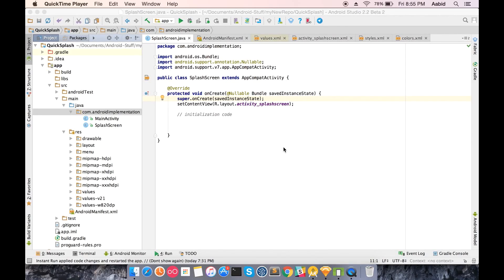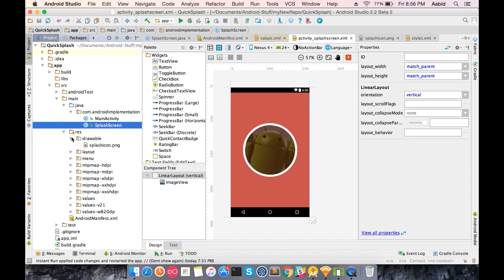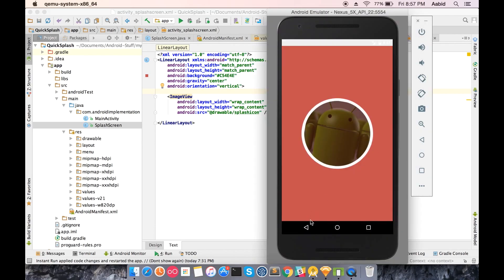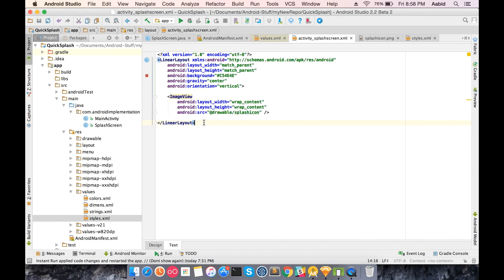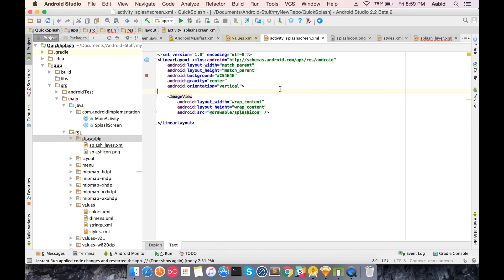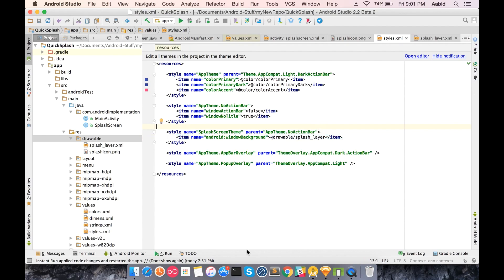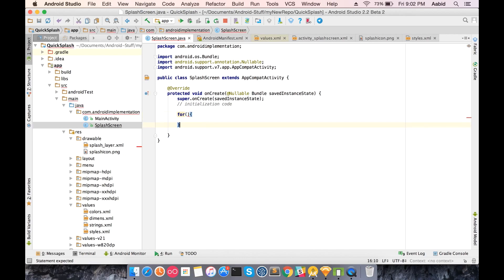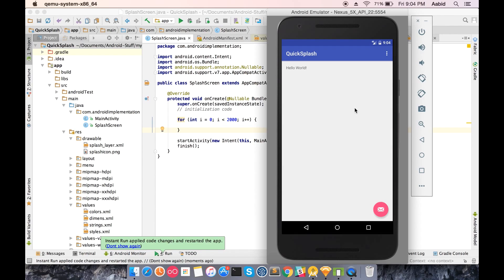Optimize Splash Screen (Android Implementations)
There is a long debate in support of having a Splash Screen in Android. But lets just consider WE HAVE A SPLASH SCREEN. So lets just implement it and lets implement it in the right way.